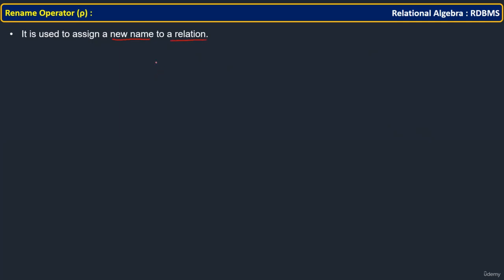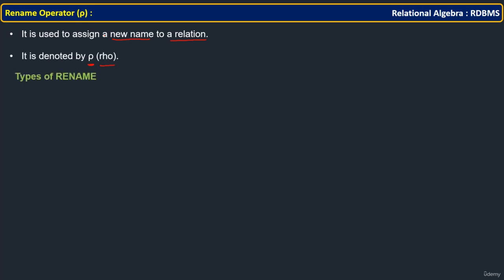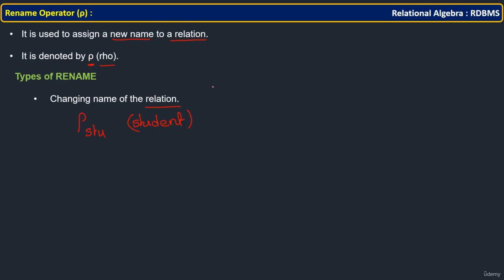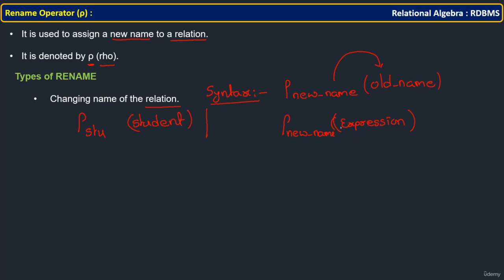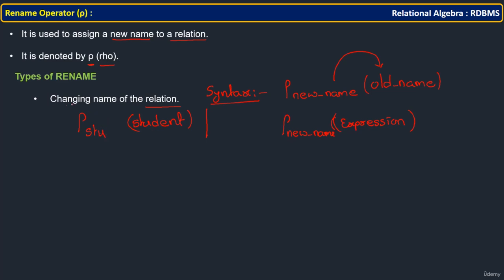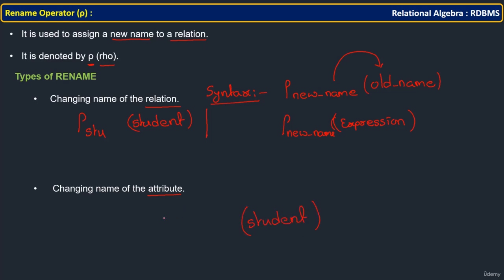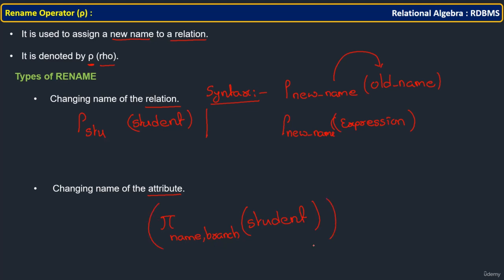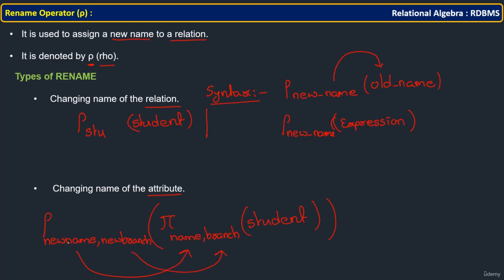083 RA Rename Operator